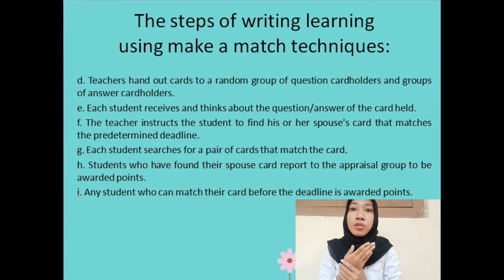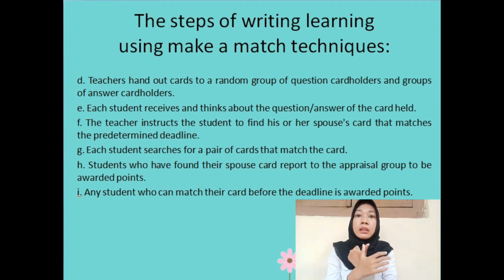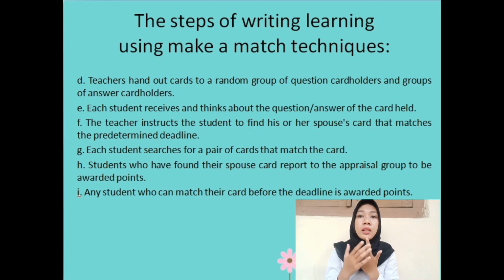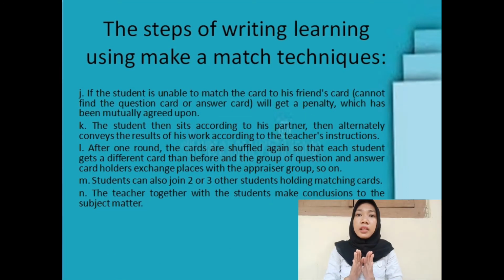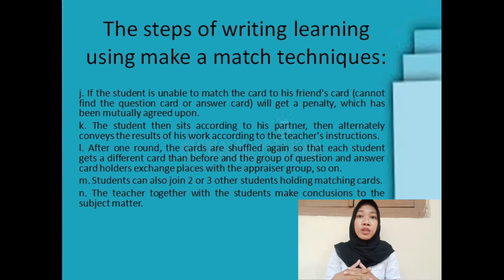Current Teaching Methodology in Writing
This video dedicated to fulfilling the Current Issues in English Language Teaching Task with Mr. H. Fathor Rasyid